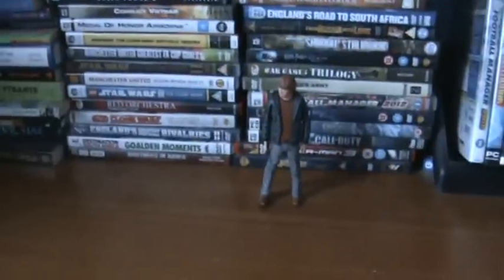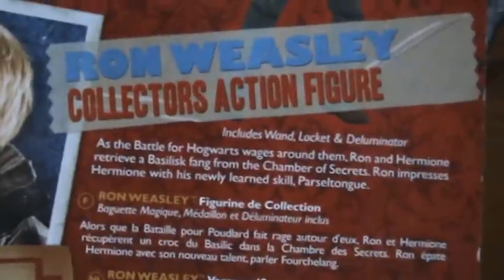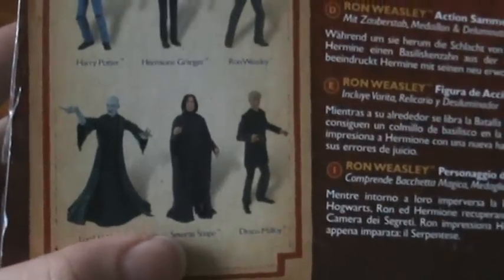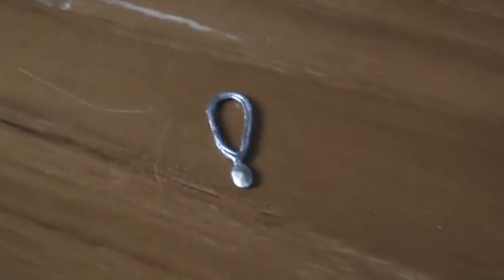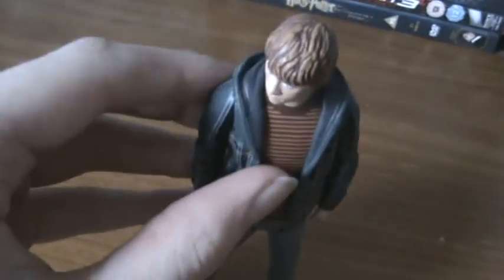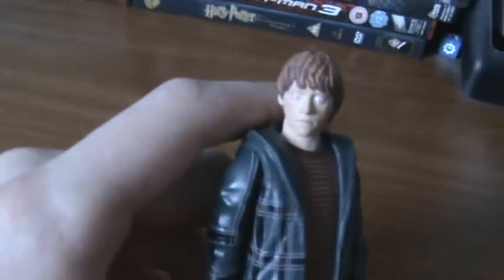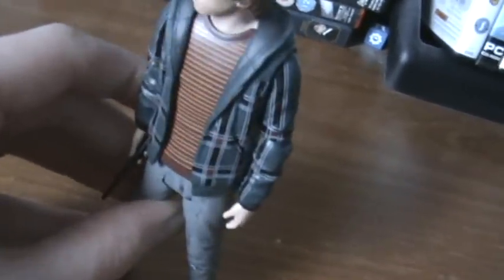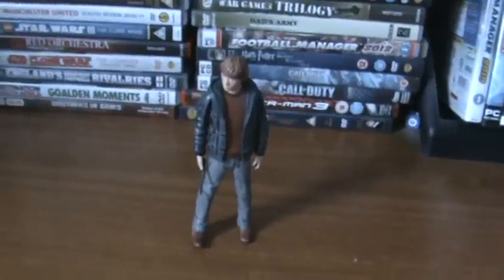Harry Potter and the Deathly Hallows Ron Weasley figure Review